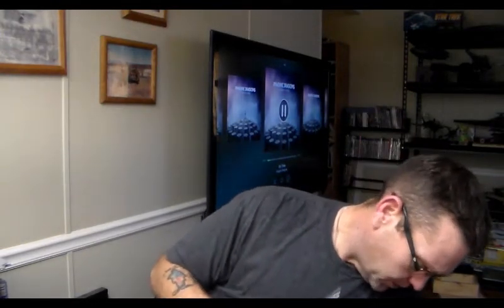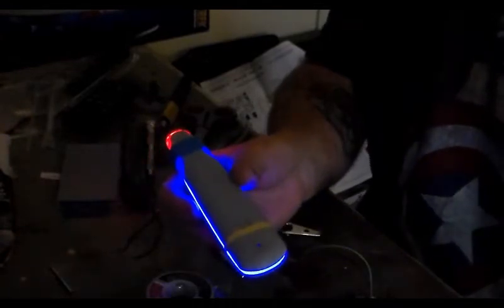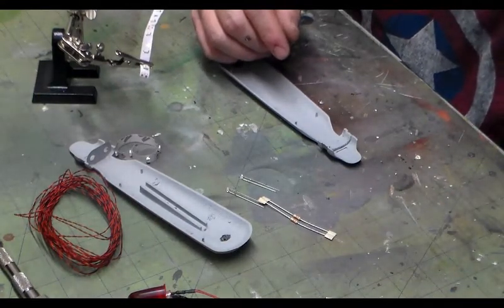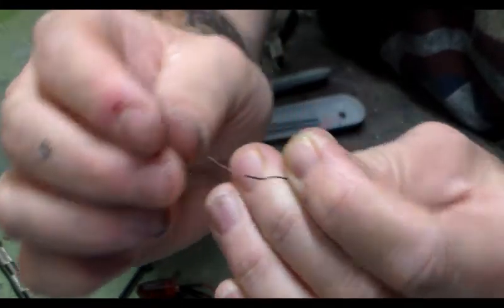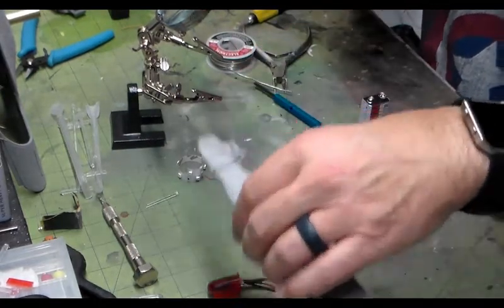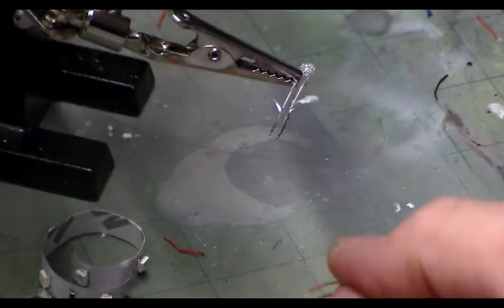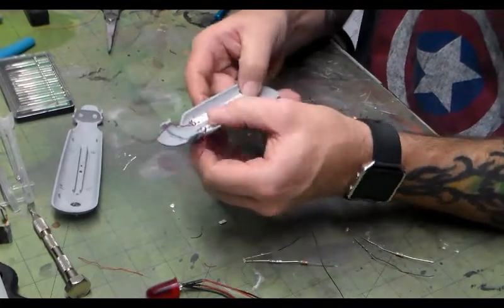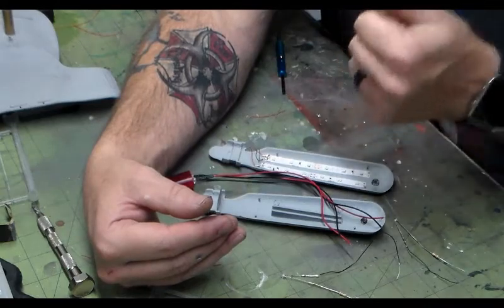AMT 1 1400 USS Enterprise D part 4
How to set up and wire LED light tape. Adding resistors to LED bulbs and projects for the upcoming year.